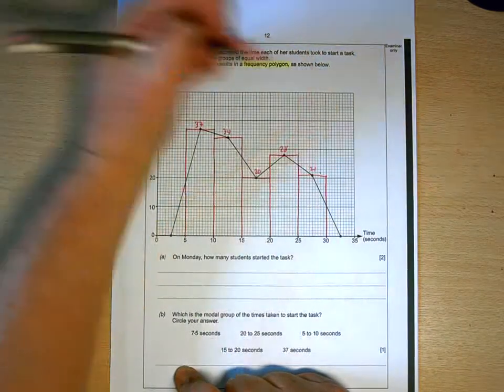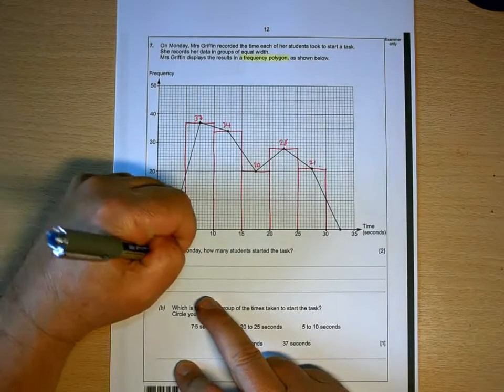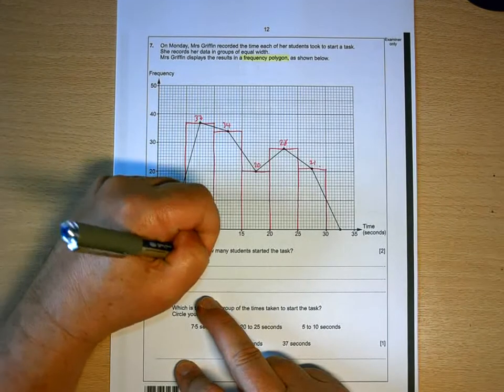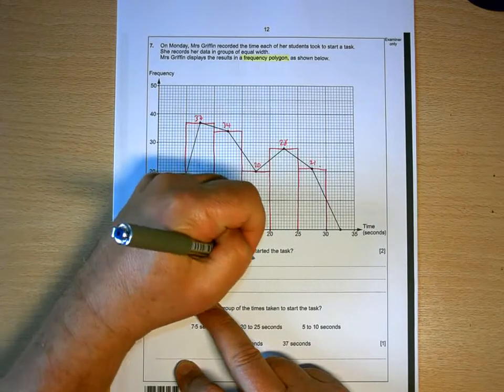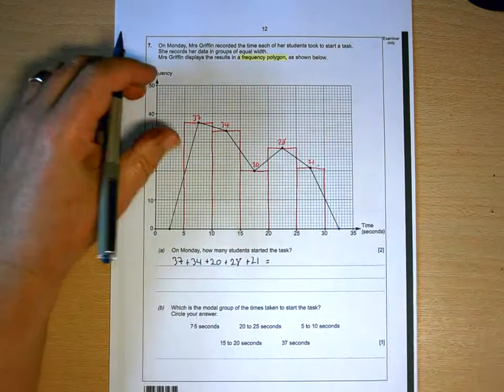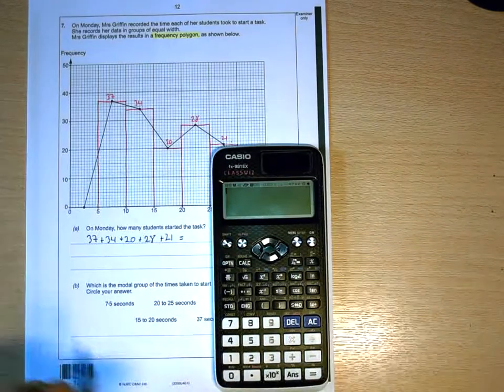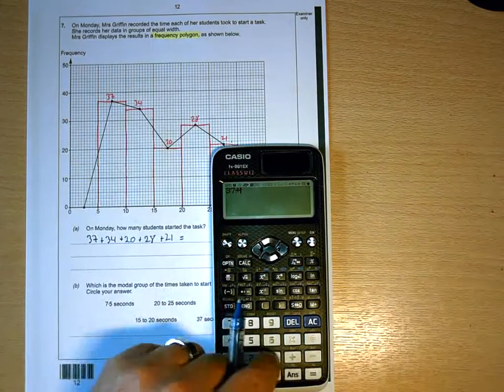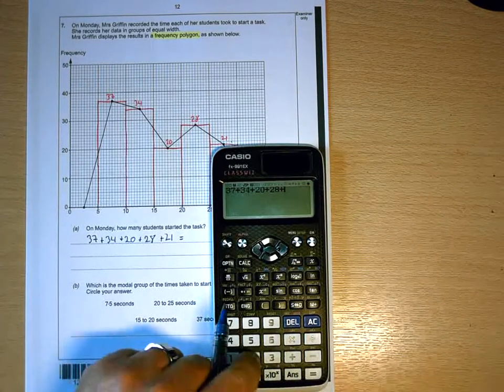WJEC Intermediate Tier Numeracy Paper 2 November 21 Jones Solutions